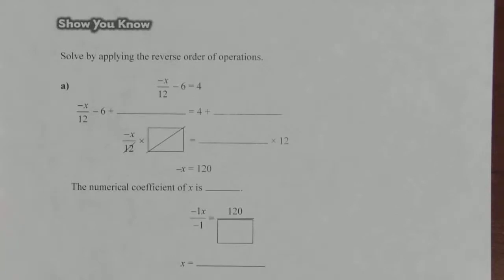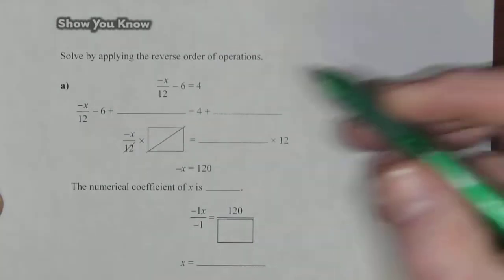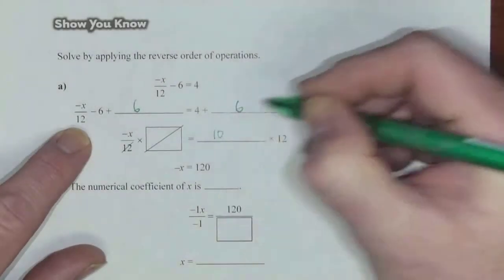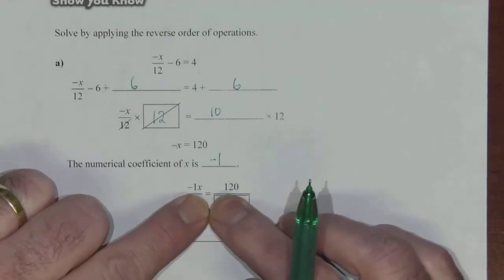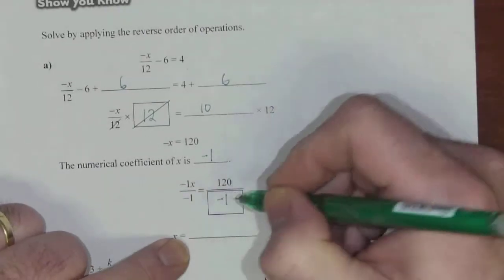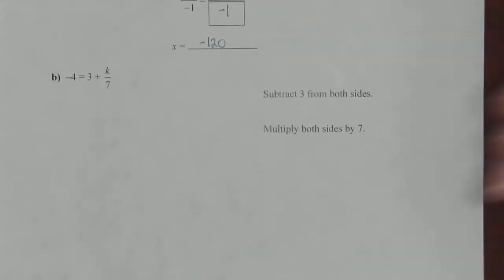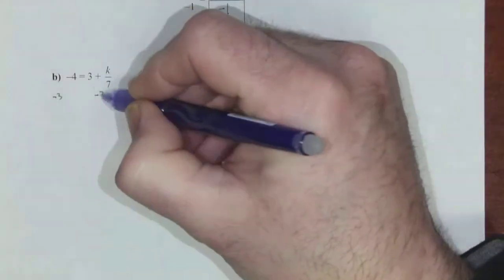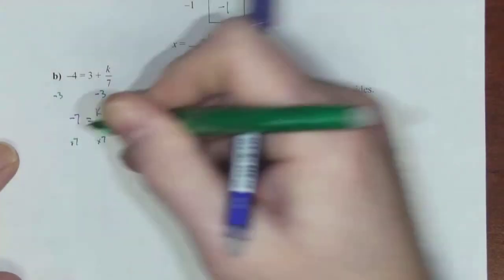8-10.3d Show You Know